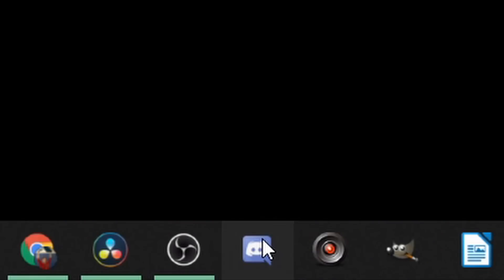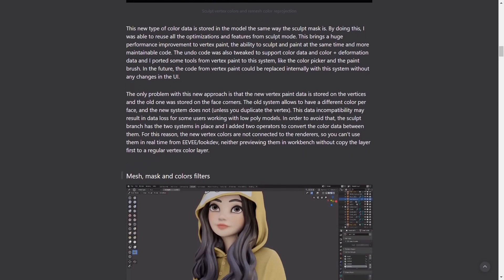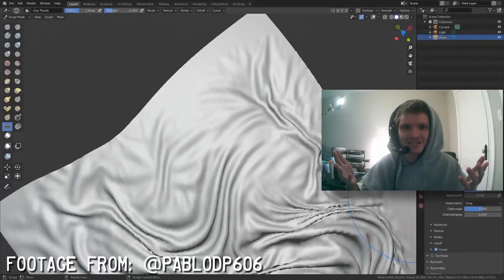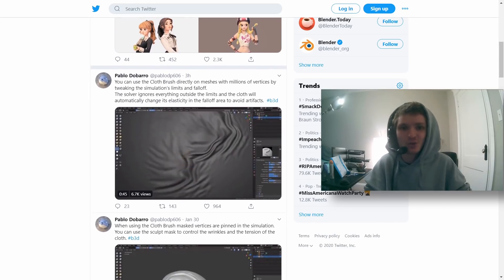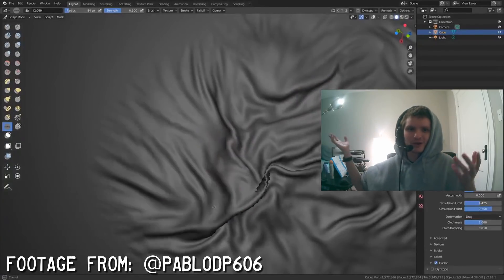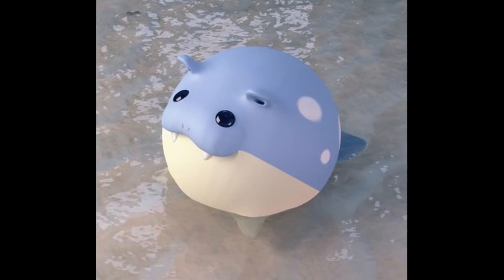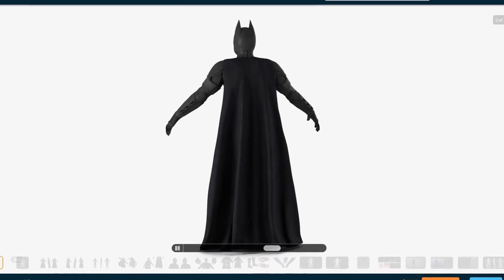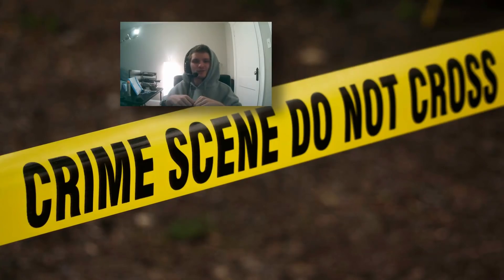Blender is about to change cloth forever